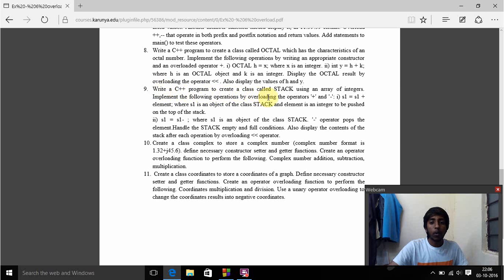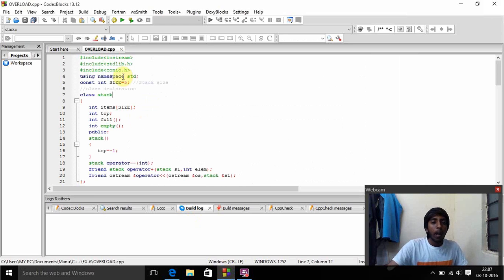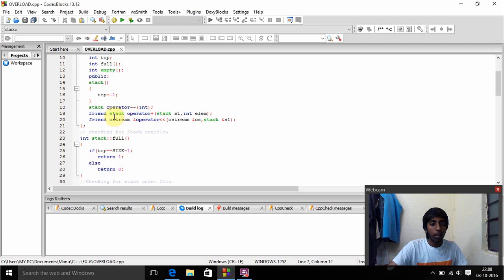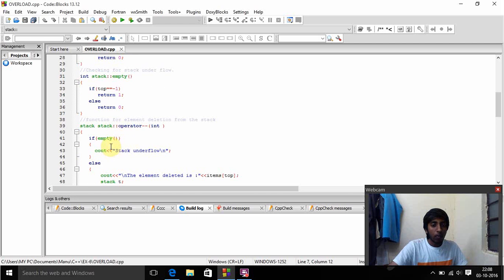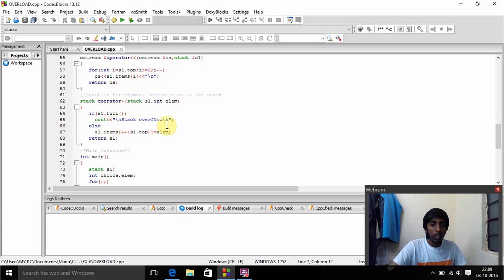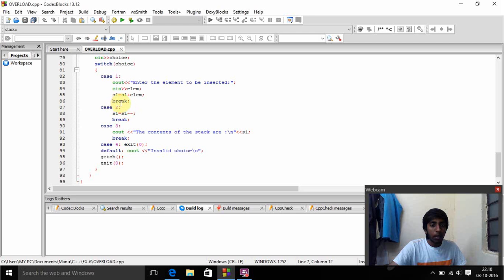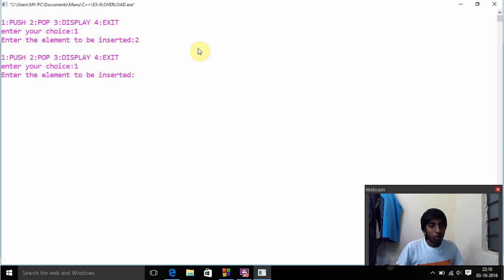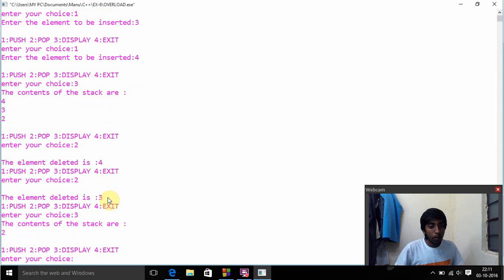OVERLOAD OPERATORS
c++ program to define overloading operators with example.